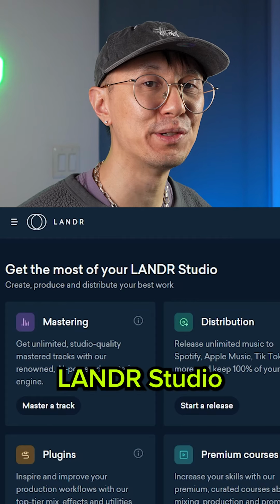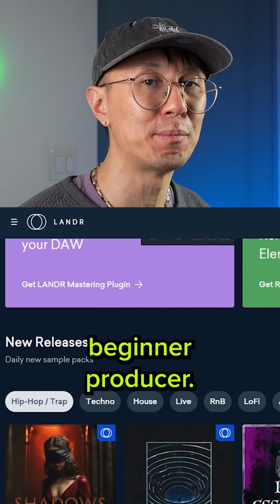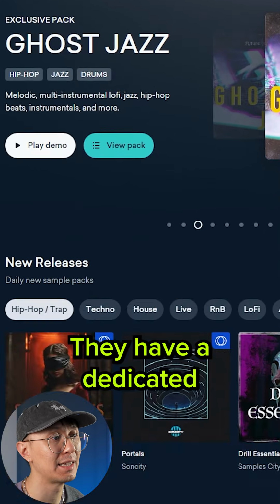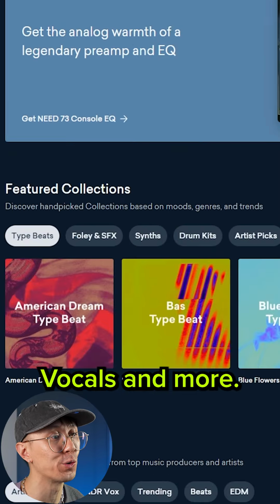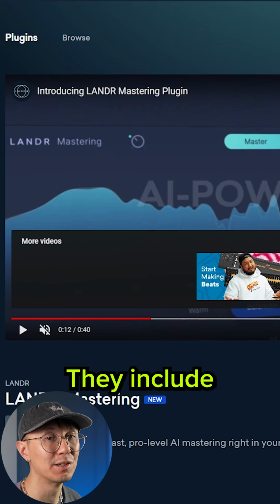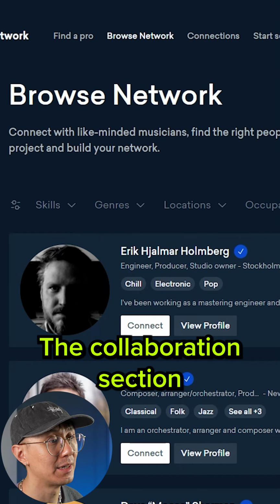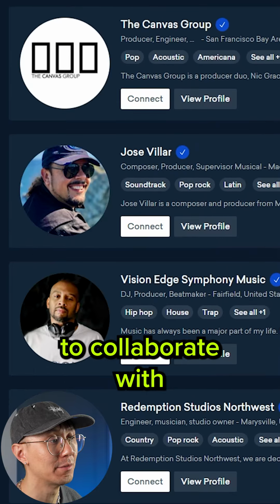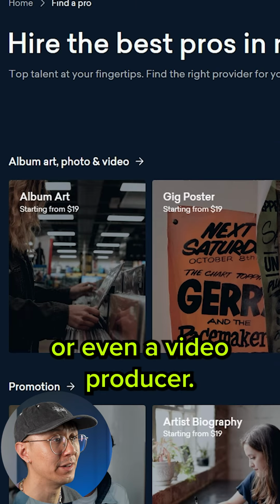Music production platform for beginners...